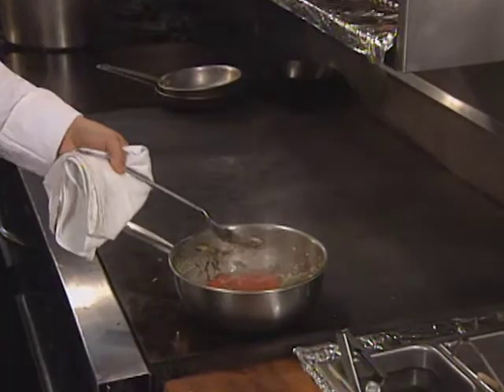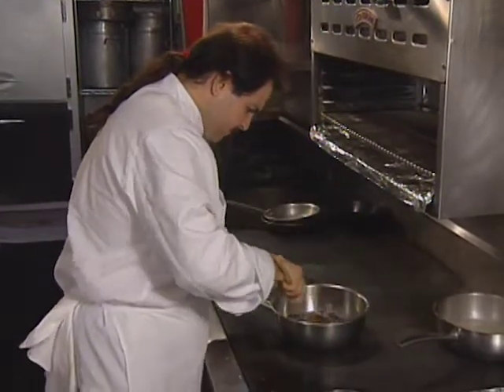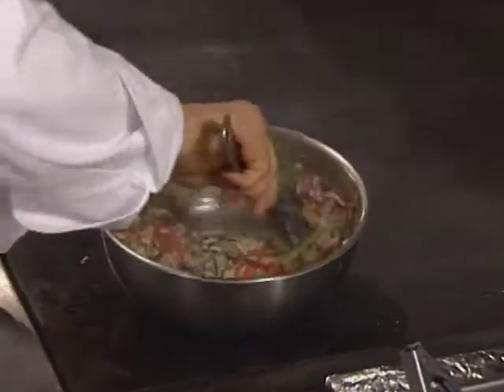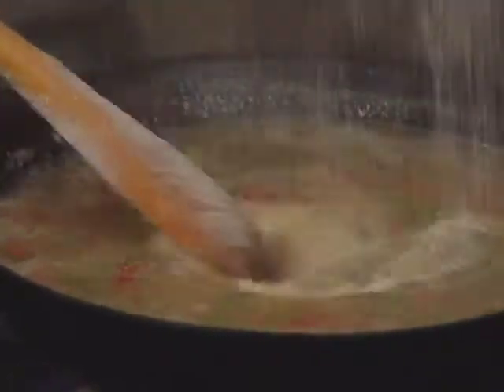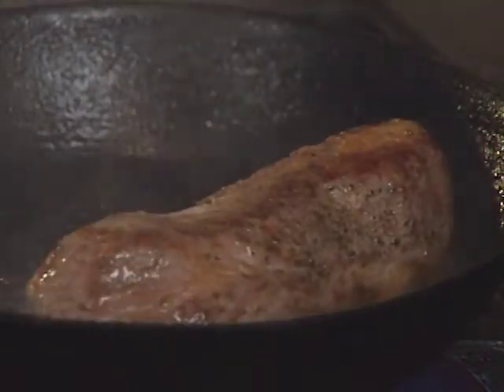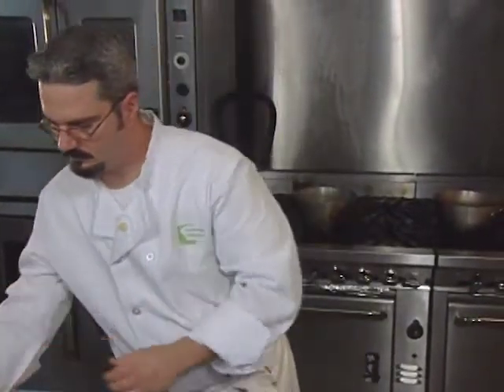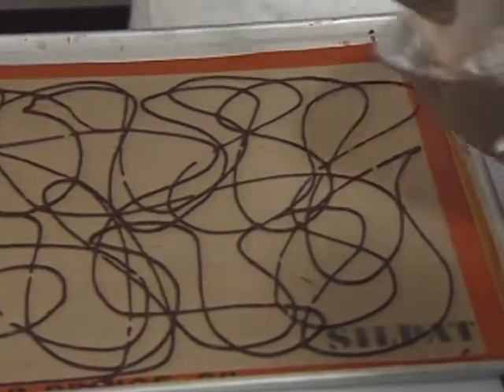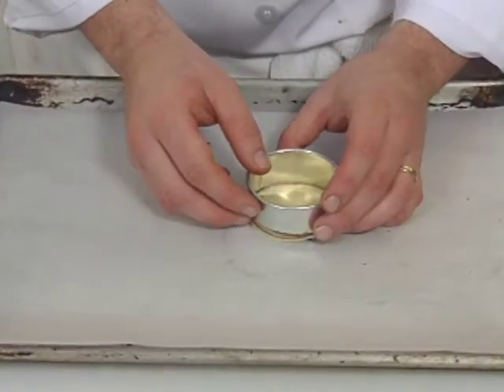Full Episode: Great Chefs of America | Rick Tramonto, Joe Castro, and Doyle DeForest (S3E10)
Chefs: Rick Tramonto, Joe Castro, and Doyle DeForest (S3E10)

Recipes included with this episode: Wild Rice Risotto, Lamb with Country Ham, and Strawberry Bavarian Jaconde. Restaurants include: Trio in Evanston, The Camberley-Brown Hotel in Louisville, and Flour Power in New Orleans.

Video Navigation
0:00 - Intro
0:45 - Wild Rice Risotto
6:48 - Lamb with Country Ham
14:23 - Strawberry Bavarian Jaconde